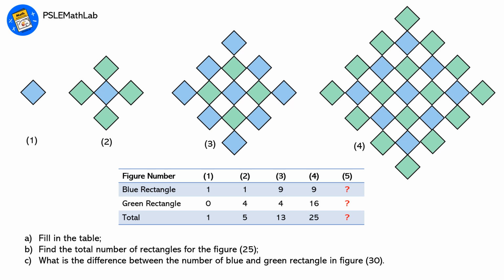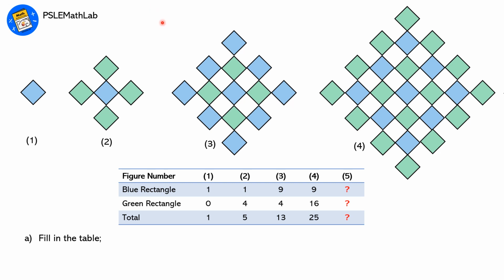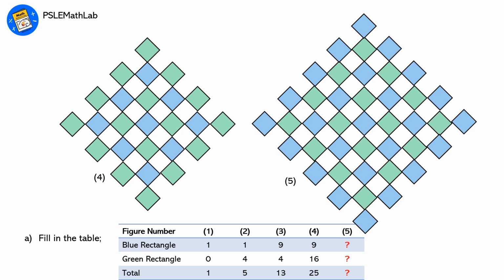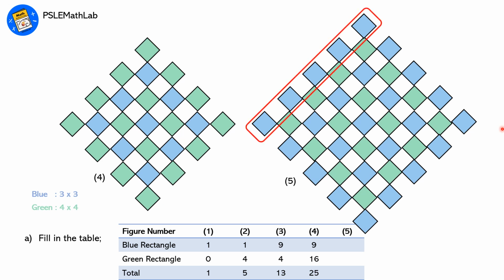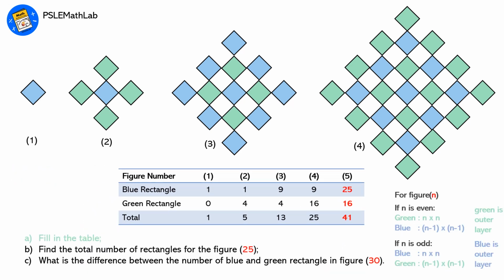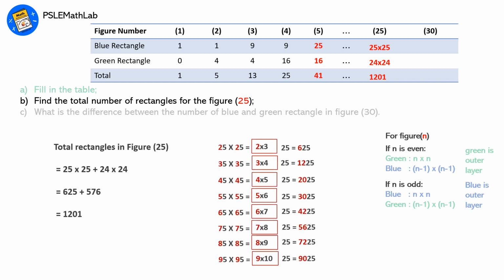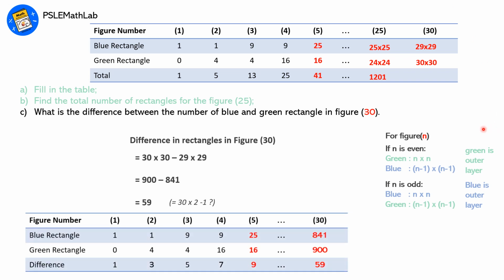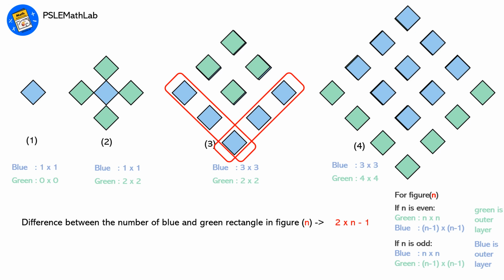PSLE Math Geometry Pattern Question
In this video, we will learn how to solve a geometry question, which is adapted from the most difficult question in 2019 PSLE Math paper.